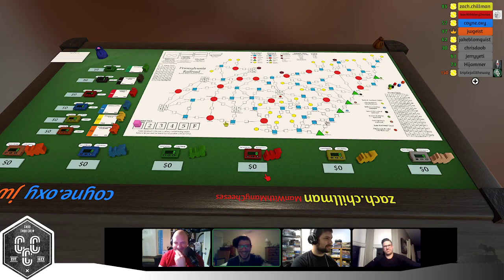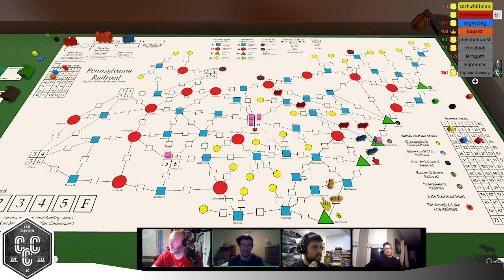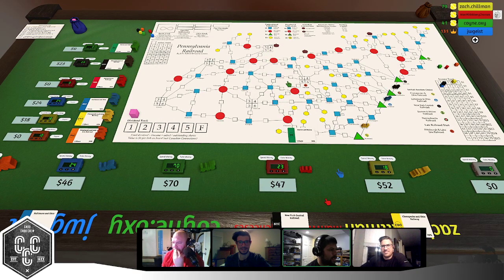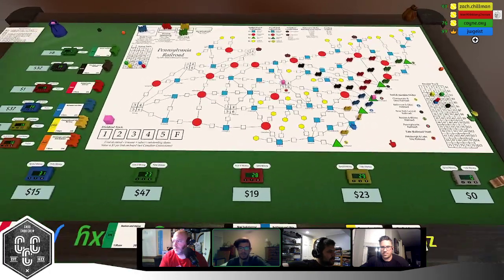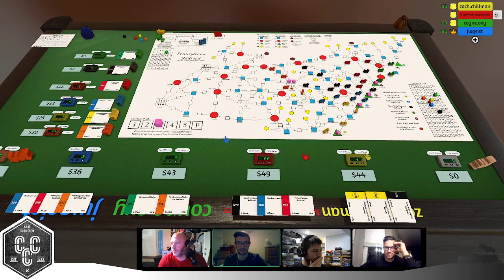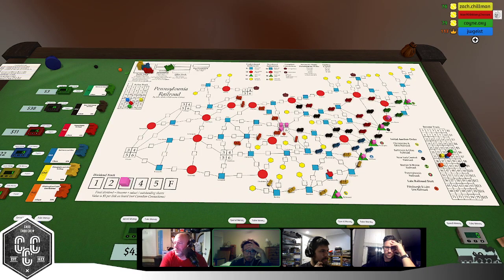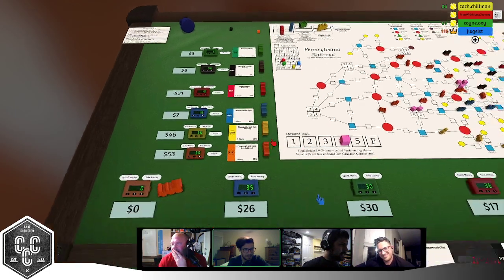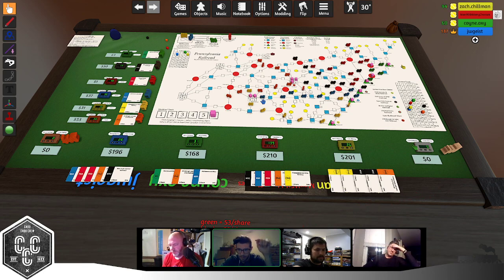Choo Choo Crew Plays Pennsylvania Railroad!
Join the Choo Choo Crew as we teach and play Pennsylvania Railroad!